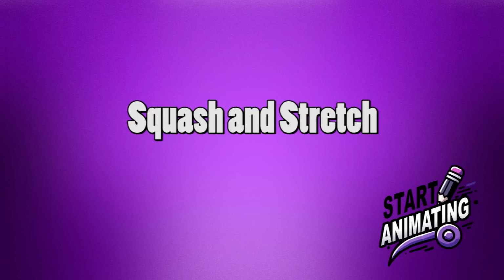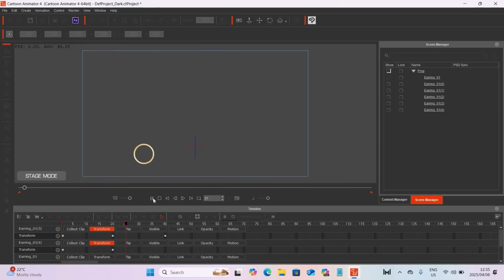How to Add Weight to Your Animations | Make Your Animation More Realistic & Believable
ONLINE COURSES:
2d Animation 101

Want to make your animations feel more real and professional? In this video, I’ll show you how to add weight to your animations—a key principle that beginner animators often miss.

You’ll learn:

What “weight” means in animation and why it’s important

How timing and spacing, squash and stretch, anticipation, and follow-through bring objects to life

How adding weight helps you communicate character emotion, storytelling, and even physics

Whether you're creating 2D or 3D animation, understanding weight will take your skills to the next level.

🎨 Perfect for:

Beginner animators
Animation students
Anyone learning how to make their characters feel alive!